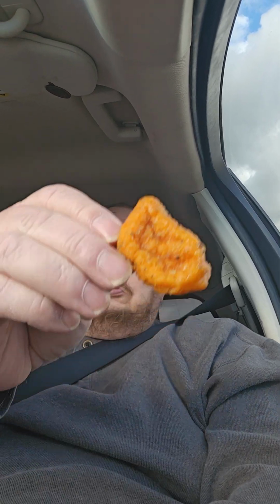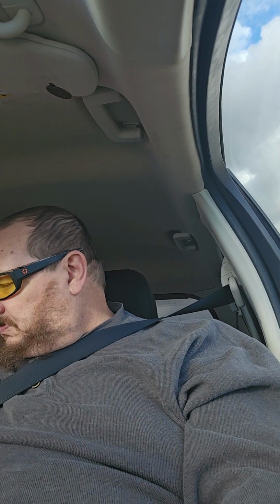Taste Test: Wendy's Spicy Garlic Parm Saucy Nuggs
Once again I had a weak moment and tried a fast food chain. This time Wendy's saucy nuggets tempted me and I ordered the Spicy Garlic Parmesan.